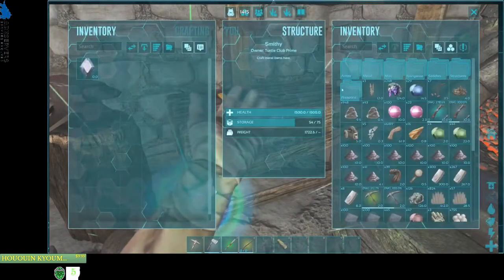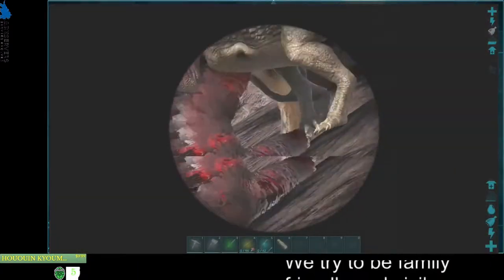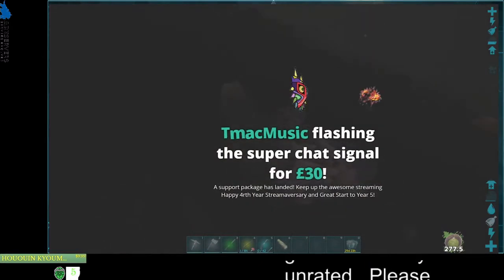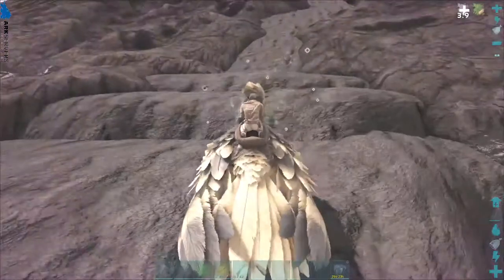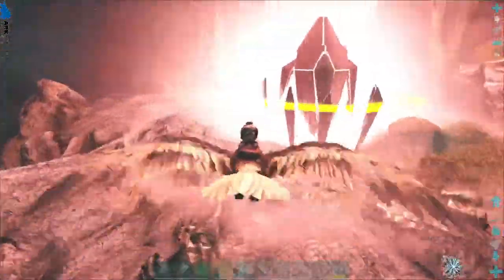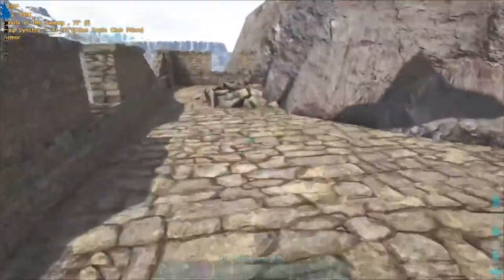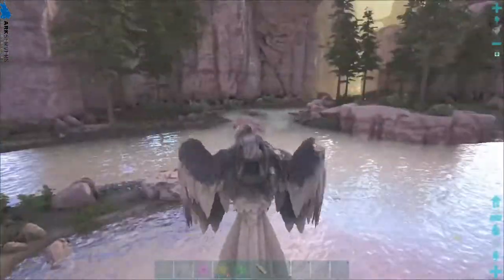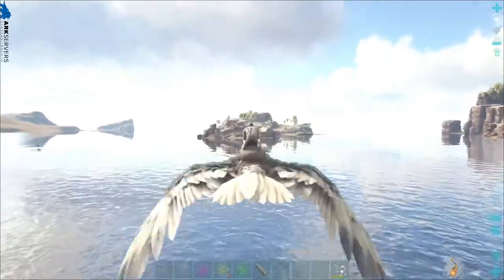Epic Rag with Mag - Let's go check the Volcano out!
This server is available for the Turtle Club, through cross play through both Steam and Epic Games. Since this is being built for crossplay, there are no mods, but the map is heavily modified via INI settings.

For an affordable server of your own, with top notch support visit one of the following:

Now offering Valheim! Did I spell that right?

YouTube Chat Rules:

​We try to be family friendly and civil, Sometimes we cuss. Please don't be insulting, advertise your channel, spam, beg, post politics or religion. Also, a sure way to get timed out or banned is to not read comments from your fellow chatters or the video description.

Discord Voice Chat Rules: You must have the supporter tag in our Discord to voice chat, otherwise you can listen in, but not speak. To obtain the supporter tag you must contribute some level of support to the channel either financially, through a skill or talent you have, or by assisting with special projects we have from time to time.

We appreciate any feedback in the form of likes, dislikes, comments, shares and subscribes, and if we entertain you, let us know you're entertained. = )

Our streaming Schedule has changed, ask NightBot with !schedule

And that above link could not have been possible without all of my viewers support. It's so appreciated guys!

Those are :CTGTurtleClub: and :CTGDigMag: and :CTGLURK: and :CTGBroccoli: and as we gain more sponsors, we're able to unlock new sponsor only emoji! Also, each sponsor emoji is added to our discord to be used by every Turtle Club member!

Hi Zmei! I know you read all the way down here. = )